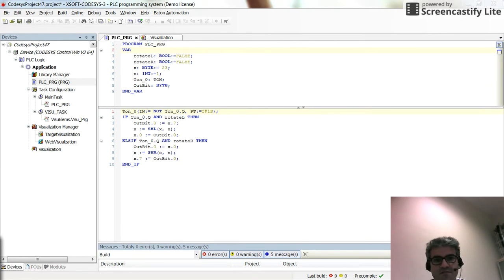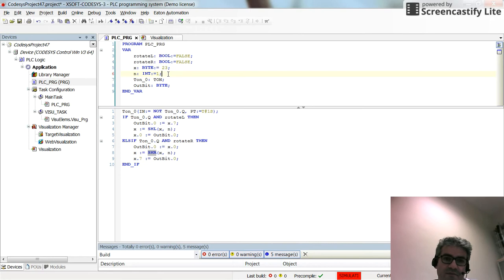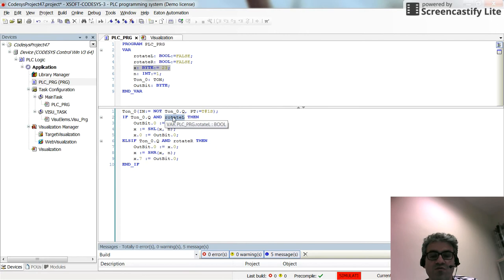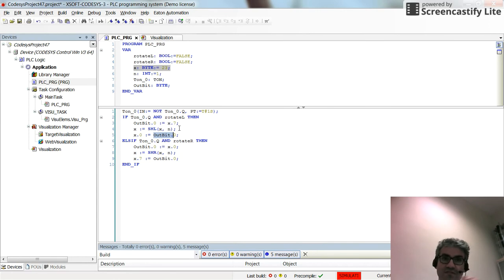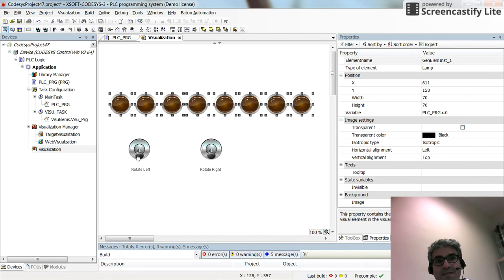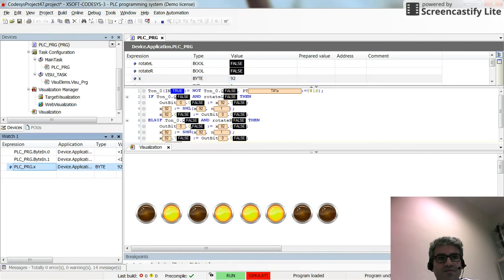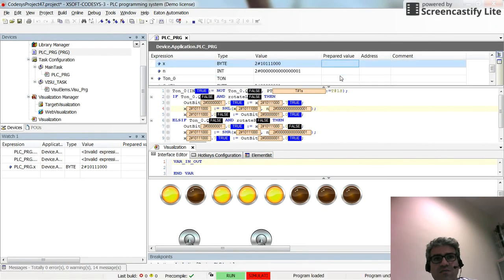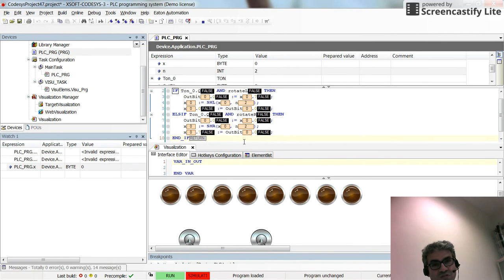CODESYS: SHL and SHR instructions in structured text (ST)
In this tutorial, you will learn how to use the SHR (Shift bit right) and SHL (Shift bit left) instructions in the structured text programming language. I hope you enjoy watching it.